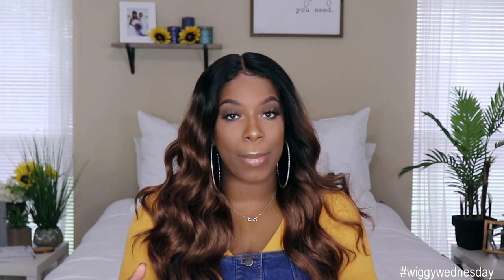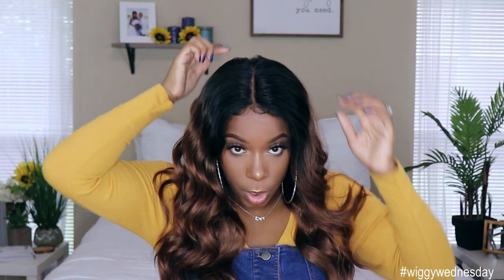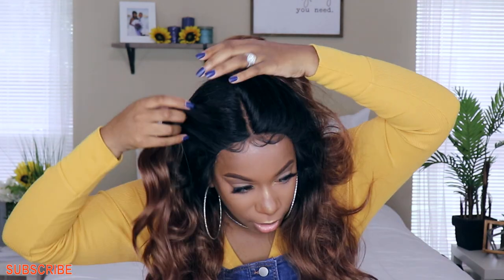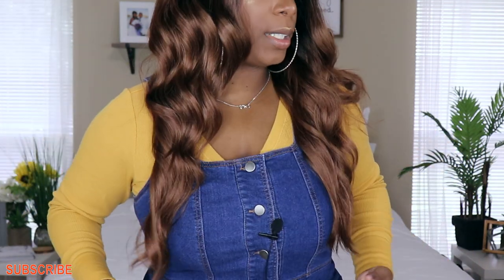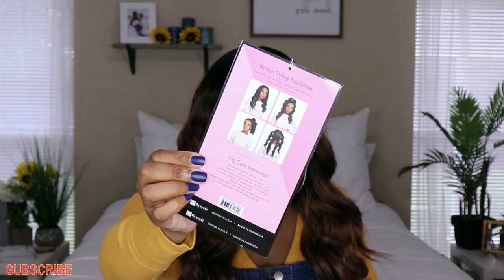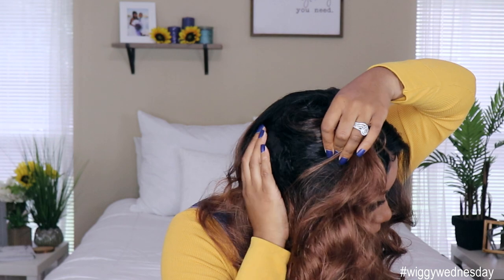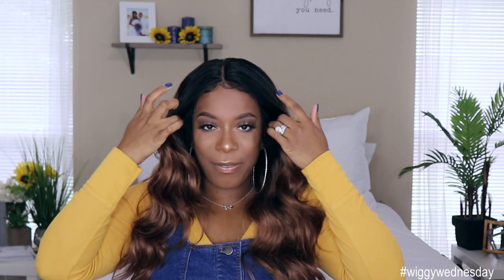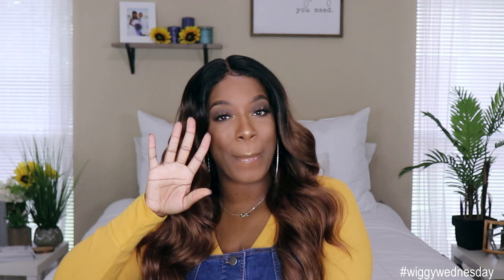Slay with THIS $40 Wig | *NEW* Style + Cross Part Lace Wig BODY ft SamsBeauty | KIE RASHON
Hey my Loyal Babes! We got a new wig to try out and I must say I love a good deal. $40 for some bundles? Where do I sign up!?  You think it is worth the coin? Press Play!